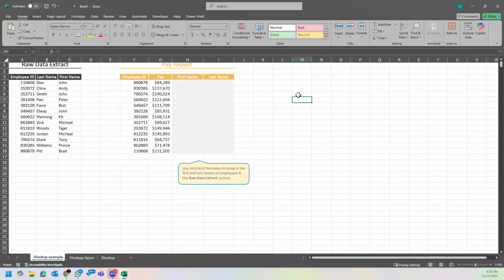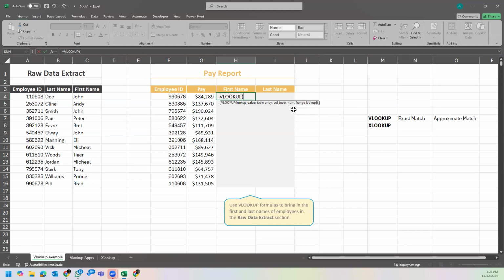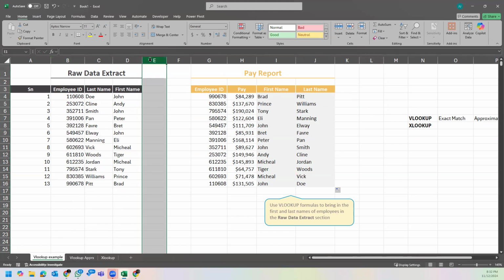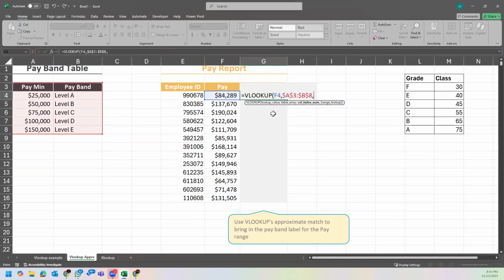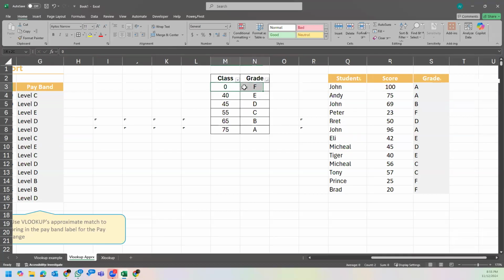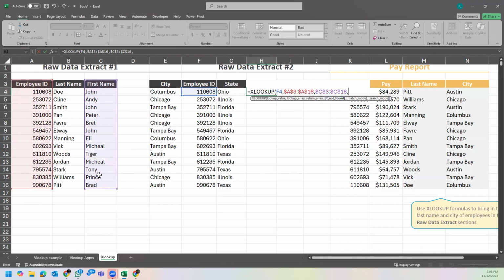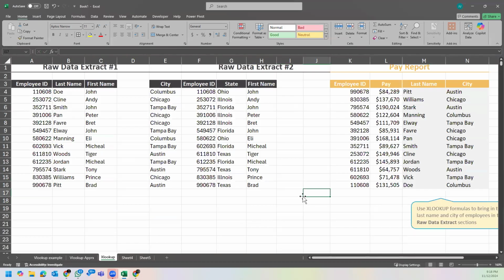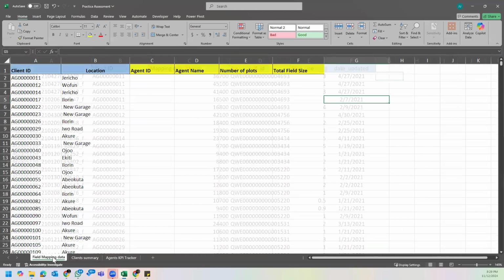Day 9 - VLOOKUP & XLOOKUP Functions (Exact & Approximate Match)